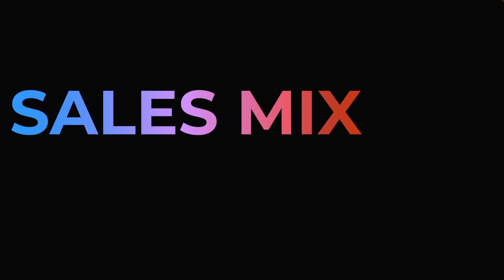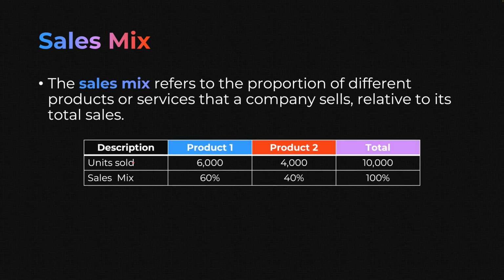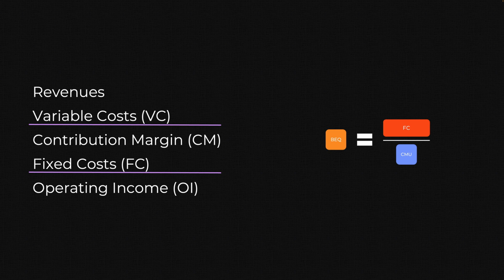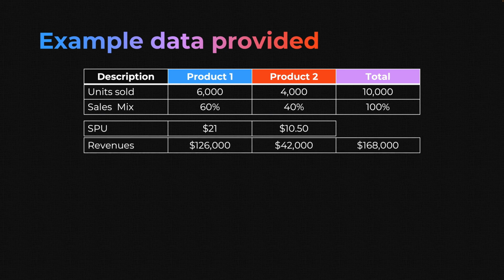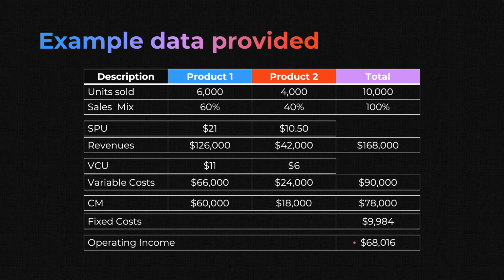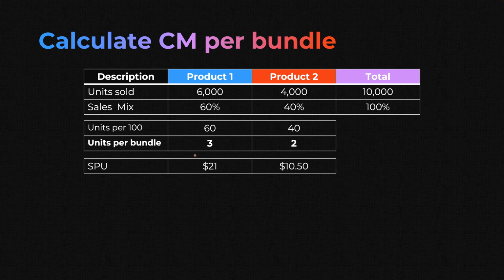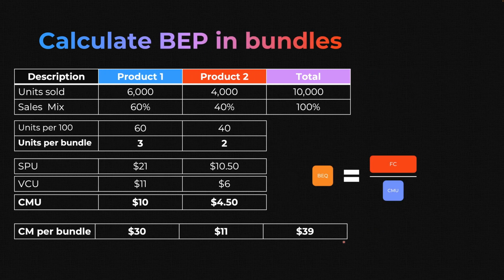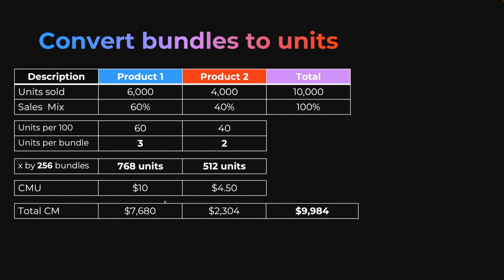Sales Mix and CVP Analysis (Breakeven)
This is a video about sales mix and calculating the breakeven point for a business that sells multiple products.